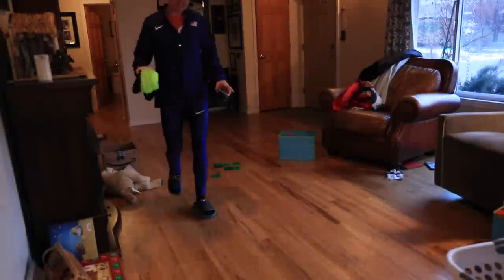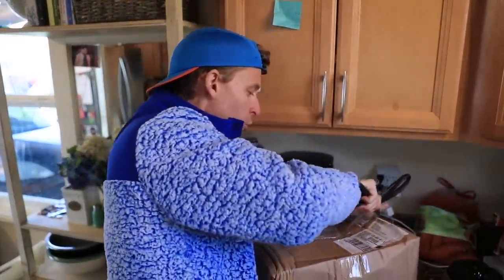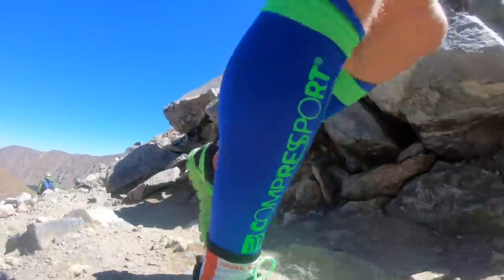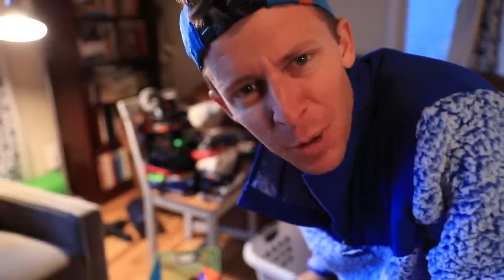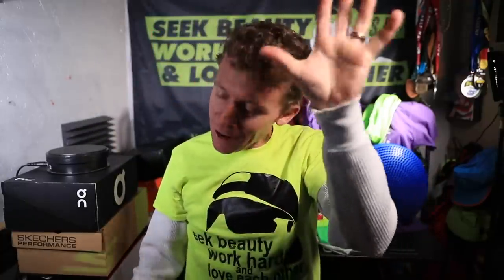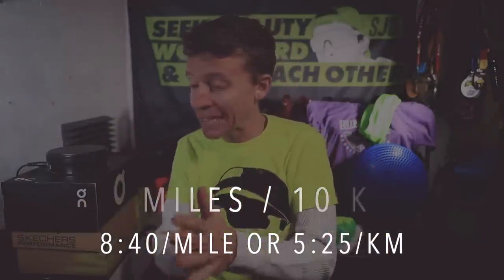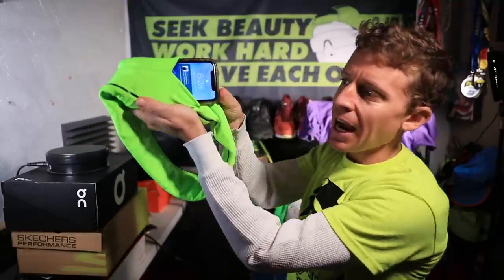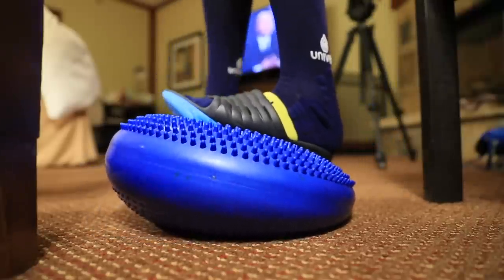Running Gear of the Year: 2019 Edition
Let's be clear, you do not need ANY of the running gear I mention in today's vlog, to consider yourself a runner. Seriously, keeping gear simply is often a great strategy. I wore cotton all through high school and even a lot in college. Running gear has certainly come a long ways in the past decade, but don't get caught up on the latest trends, just go run and enjoy. If something I mention jumps out at you then great. Onward folks, onward.

Monday December 9th: 20 miles steady
Tuesday December 10th: 10 am steasy, 13 pm steady
Wednesday December 11th: 18 mile steady
Thursday December 12th: 10 am steady, 14 pm steady
Friday December 13th: 22 steady
Saturday December 14th: 10 easy
Sunday December 15th: 6 easy

Mailing Address:

USA

Seek Beauty
Work Hard &